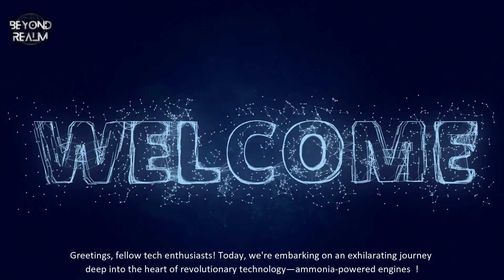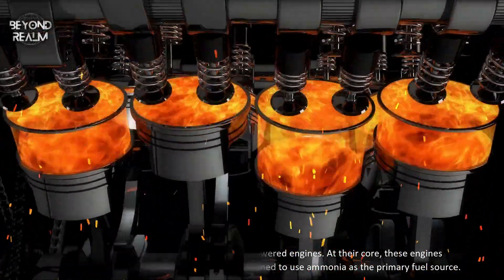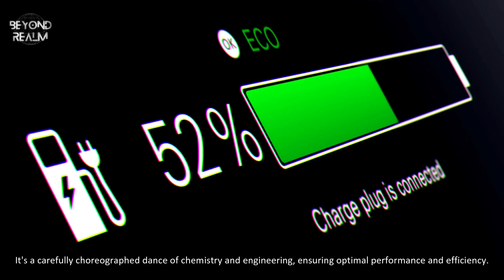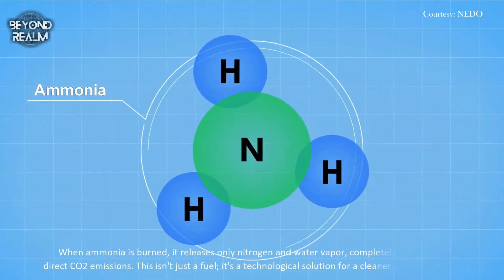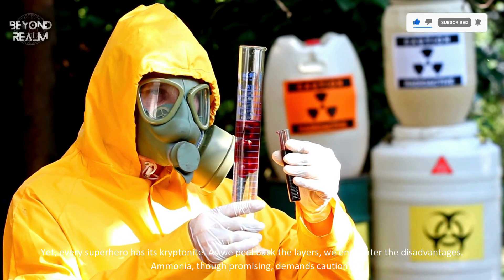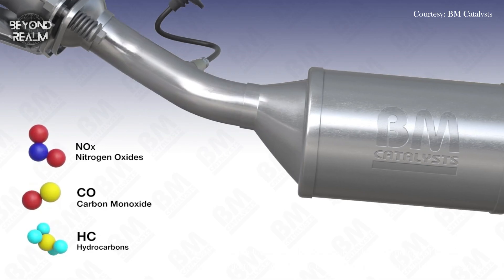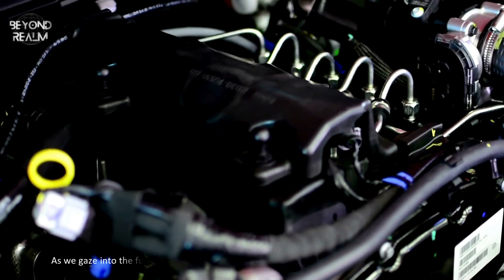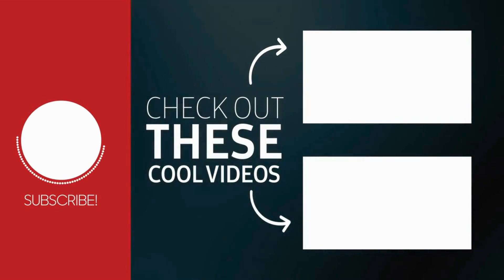The TOYOTA Ammonia Engine You've been Waiting For! | 161 horse power Engine | Beyond Realm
Welcome to Beyond Realm!

In this video, we explore, discover the hidden secrets, untangle complex concepts, and uncover intriguing facts that will expand your understanding.

VIDEO CREDITS : @NEDO, @BM Catalysts.

Toyota's INSANE NEW Ammonia Powered Engine is a Game Changer!
TAGS.
omega 1 engine
ev motor
new tacoma 2024
duramax build
free piston engine
hydrogen combustion engine
liberty engine
liquid piston
new engine technology
pt cruiser turbo
scotty kilmer
toyota hydrogen engine
toyota imv
toyota news
Hydrogen combustion
toyota hydrogen engine
Ammonia engine
Beyond Realm vs
Hydrogen combustion engine
Hydrogen fuel cell cars
Hyundai hydrogen car
Toyota hydrogen combustion engine
The rotary engine is one of the most fascinating and innovative inventions in the history of internal combustion engines.
However, it also has some drawbacks, such as high fuel consumption, low torque, poor emissions and complex lubrication.
But what if there was a way to overcome these limitations and create a new generation of rotary engines that could outperform the conventional engines in terms of power, efficiency and reliability?
What if there was a breakthrough technology that could make the rotary engine deliver five times the power of a diesel engine, while reducing the fuel consumption and emissions by half?
Toyota CEO: "This innovative engine will transform the entire EV industry!"Liquid Piston Rotary Engine - Yet Another Engine That Changes Everything?
Turbo Compound Piston Engines. Almost magic tech
Mazda CEO: "Our New Rotary Engine Will Destroy The EV Industry!"
Toyota CEO: This New Engine Will Destroy The Entire EV Industry!
Unusual V6 Airplane Engine Makes Boxer 6 OBSOLETE?
THIS INSANE NEW Engine SHOCKS The Entire Car Industry!
Building a rocket bird (ornithopter)
Toyota's INSANE NEW Engine SHOCKS The Entire Car Industry!
INVENTOR BUILDS Breakthrough MOTOR - IS it REAL!?
New 2 Stroke with valves from Mazda will blow your mind 🤯
Ford 4V V10 First Start! | It Sounds Insane!
This New Tiny Rotary Engine SHOCKS The Auto Industry!
Mercedes CEO: This New Engine Will DESTROY The Entire EV Industry!
This Water Engine Will DESTROY The Entire Car Industry!
The Most Interesting Engine In The World 😍 Citroen 2CV / How does it work in 3D?
BAD 2020 Silverado 3.0 Duramax LM2 Engine Teardown INCREDIBLE DAMAGE
This Part Doubles Power in a Two Stroke!
Weird motorcycle - BRILLIANT INVENTION! “The handling of this bike was close to telepathy…”
New Technologies 2023: 1L/100km: NEW Rotary Engine Mazda 2023 - Innovations, History and Mechanics!and 2 CRANKS.
Worst Engines Ever Made
Mazda CEO: "This New Rotary Engine Will Break All Records!"
This NEW Rotary Engine Delivers 5X The Power Of a Diesel
Ready To Destroy EV Engine!! | Astron Aerospace - Omega 1 Engine